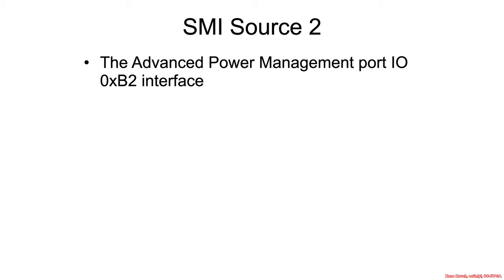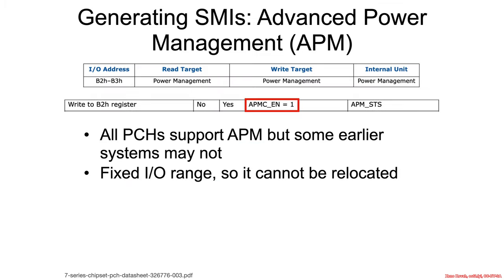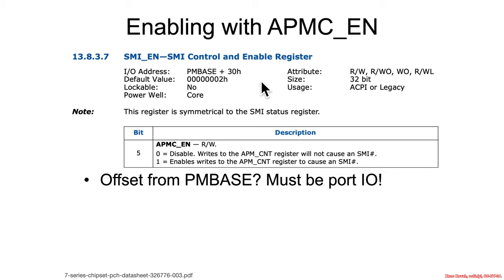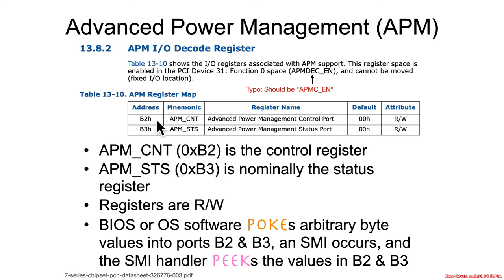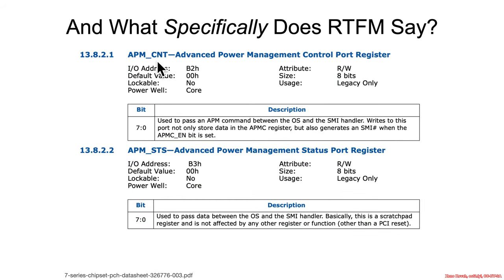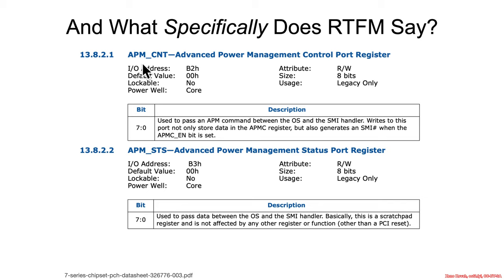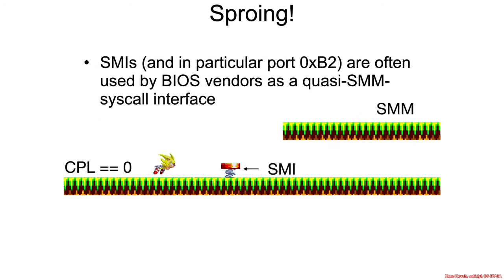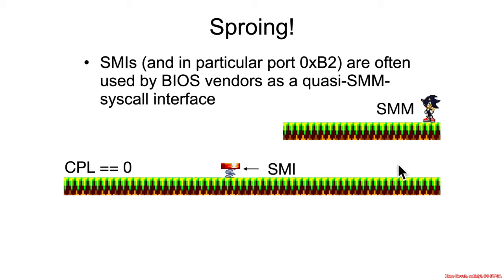Arch4001 06 SMM 01 Intro 04 SMI Source 2 0xB2